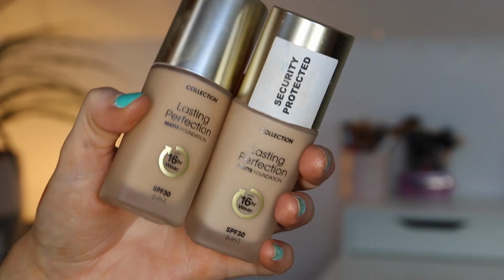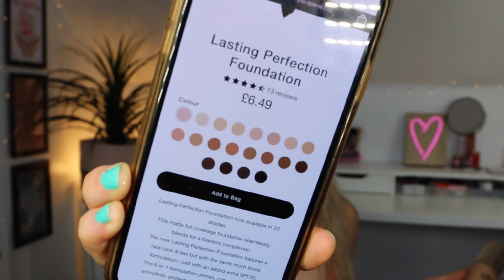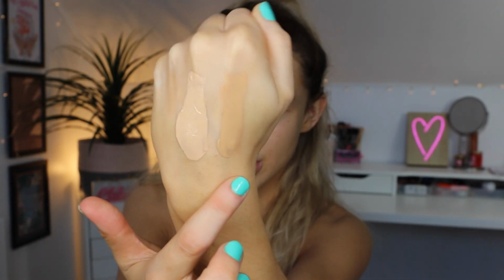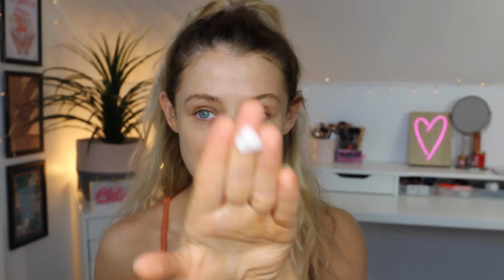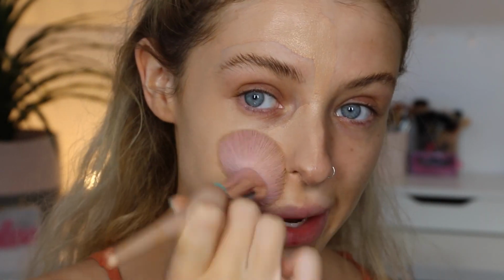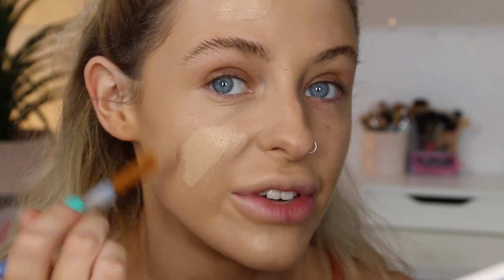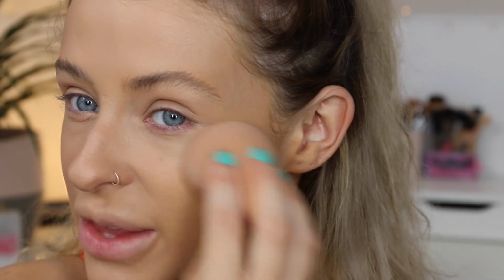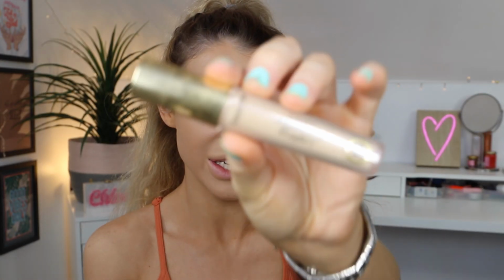COULD THIS BE A NEW FAV?! 🧐😲COLLECTION LASTING PERFECTION FOUNDATION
Technical Details
▷ Camera used: Canon 70D or Sony A5100
▷Edited on: Final Cut Pro